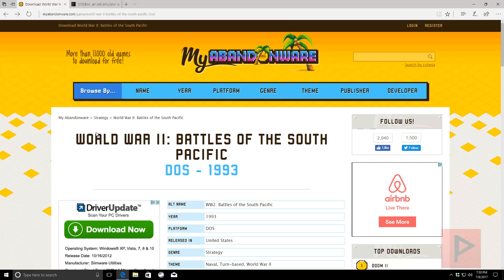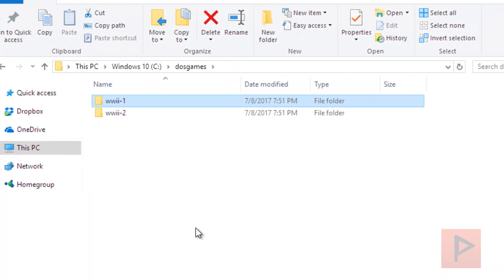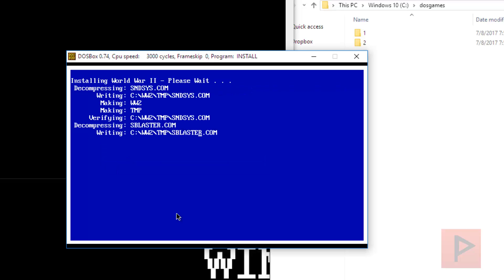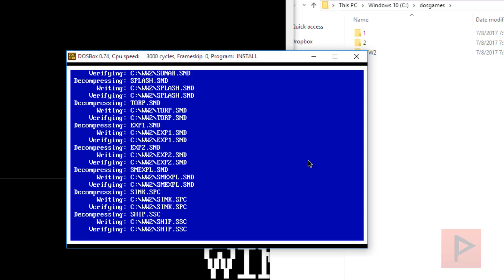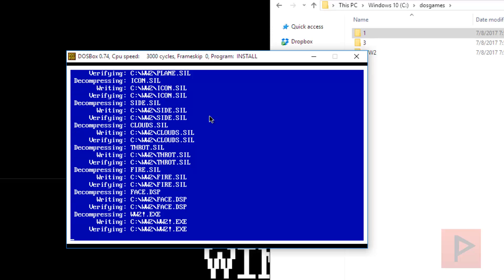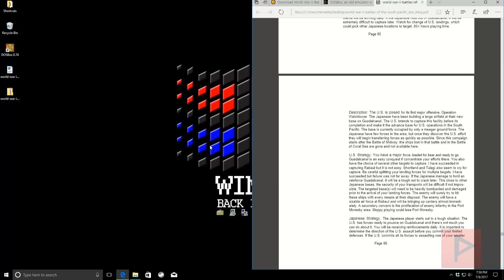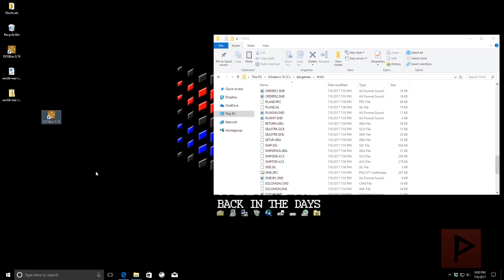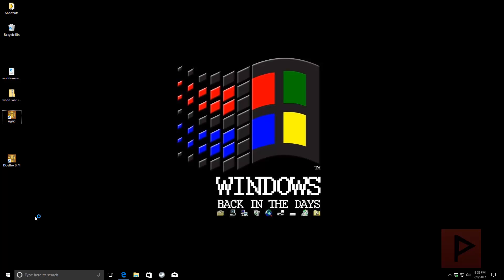[How To] Play WWII Battles of the South Pacific Using DOSBox 0.74 Tutorial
I've never played this game before, but realized this needs more hand holding than most DOS games, so here is the tutorial that any old school gamer can appreciate. Thanks!